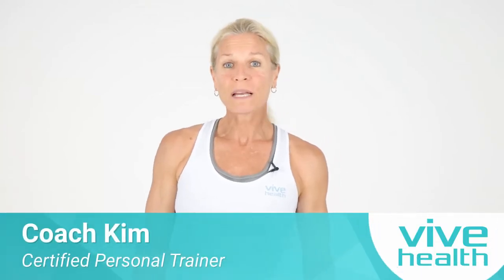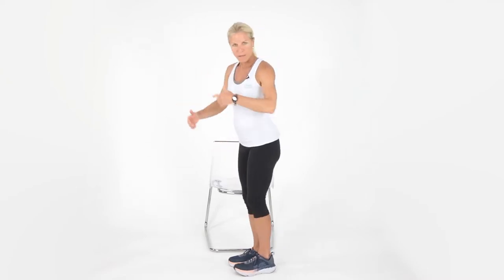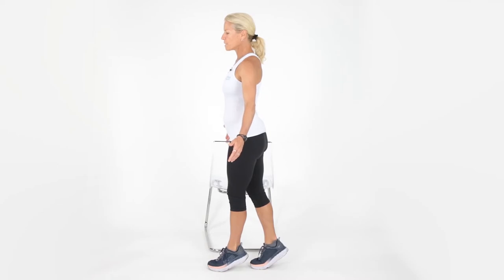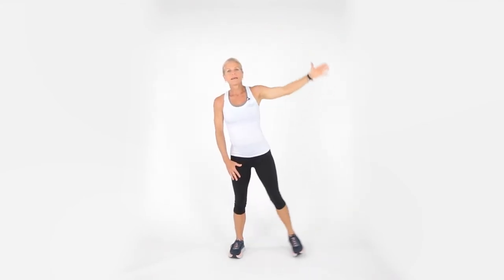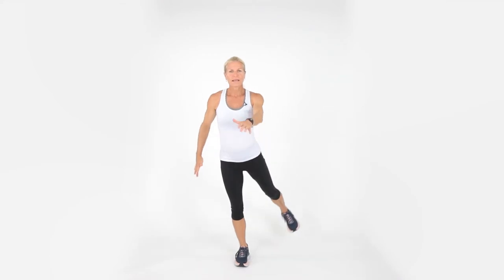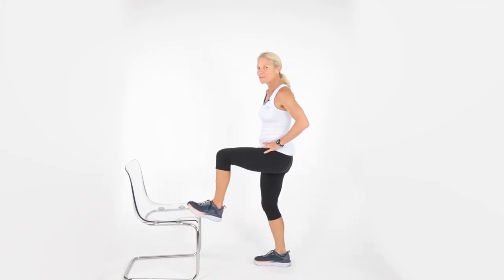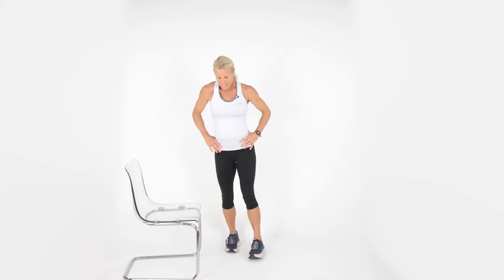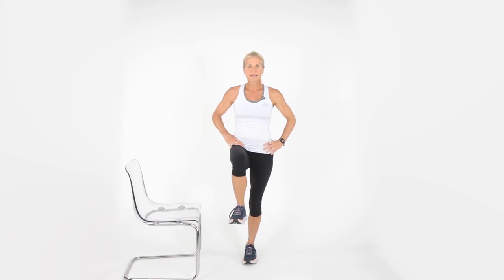20-Minutes of Balance Exercises for Better Stability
Gain balance, improve stability & build strength with this 20-minute exercise routine lead by Coach Kim, CPT.

If you've recently suffered an injury, are recovering from surgery or have noticed your balance starting to slip; these exercises are perfect for you & can be done right in the comfort of your own home.

Don't have 20 minutes? Try doing this 5-minute routine just once a day and you'll see improvement